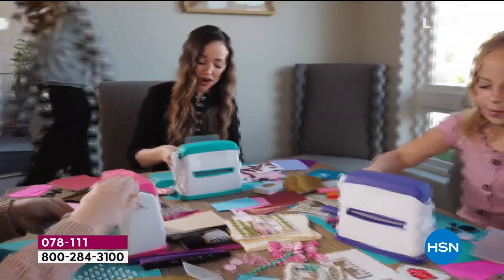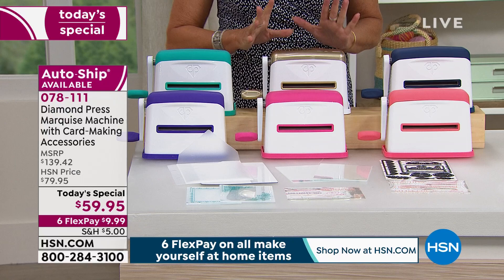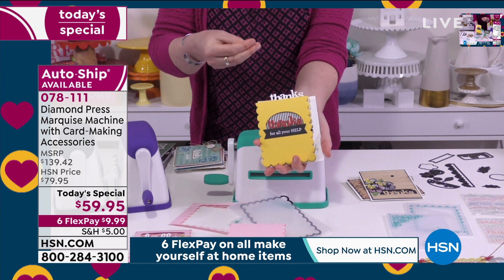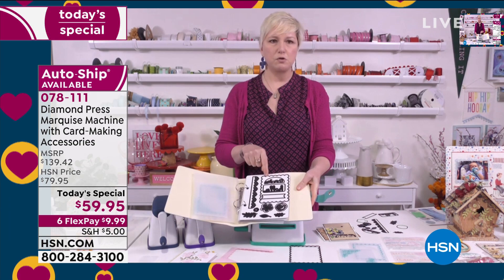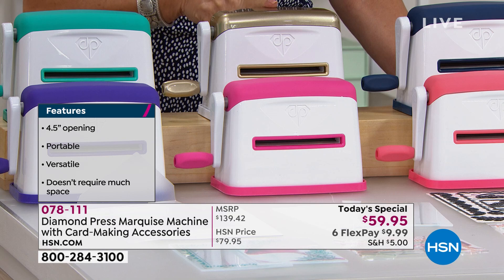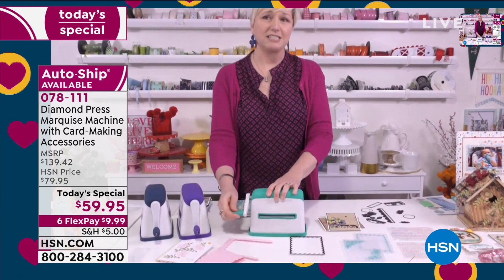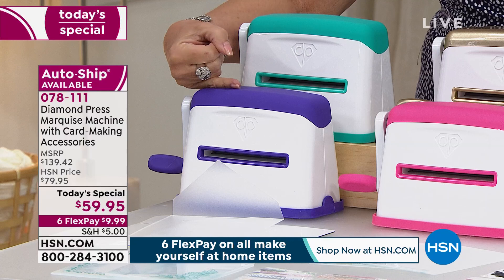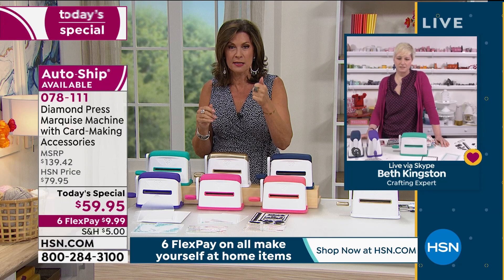Diamond Press Marquise DieCutting Machine with Stamps ...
Diamond Press Marquise DieCutting Machine with Stamps   Dies Bundle
Make something great. The dies and stamps in this kit coordinate or work well on their own. This kit may become your new favorite for creating cards, tags, gifts and more.

    Diamond Press Marquise machine
    Soft magnet sheet
    2 Blank folders
    2 Embossing folders
    Storage pocket
    13 Dies on 5.5"L x 8"W card
    23 Stamps on 2 sheets approx. 4.25"L x 5.875"W each
    User's Guide
     Example sheet
    Customer card
    Manufacturer's 1year limited warranty on machine